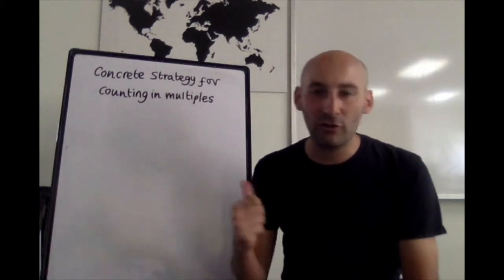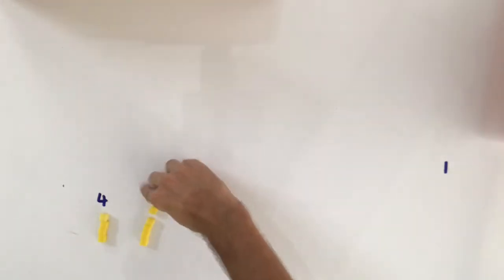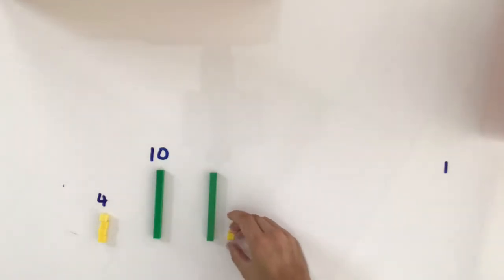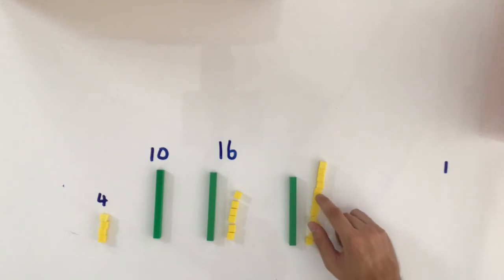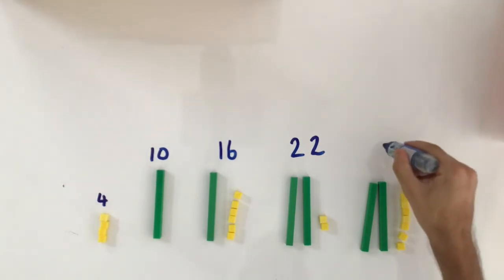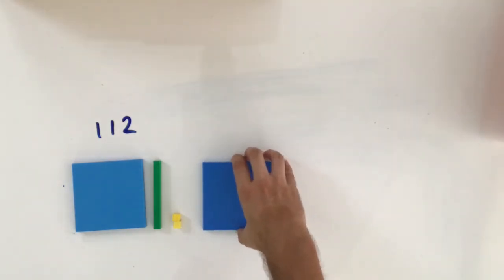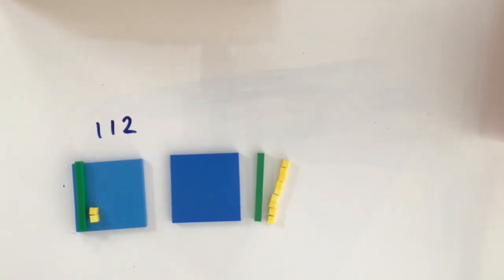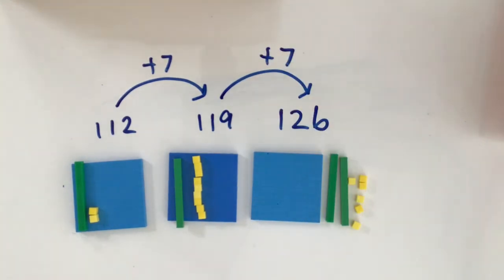counting multiples using Dienes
In this video you can find out how to count in different multiples using Dienes